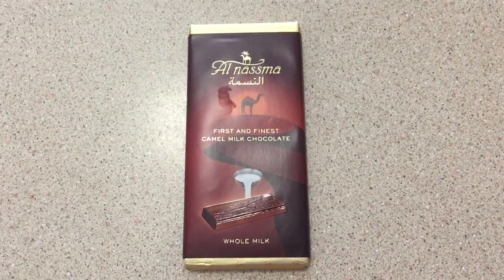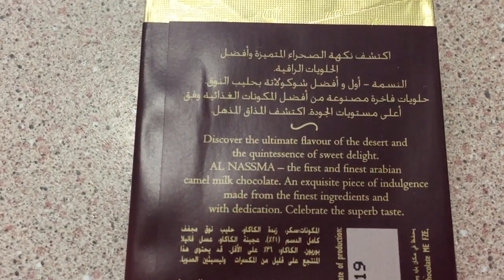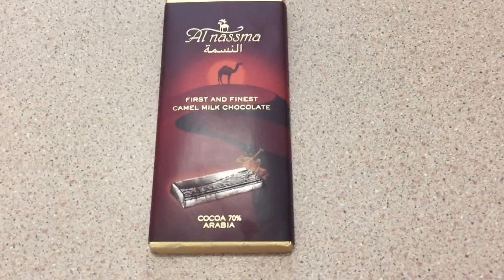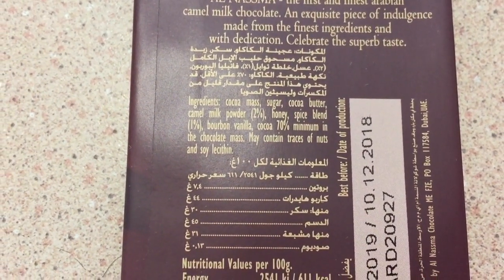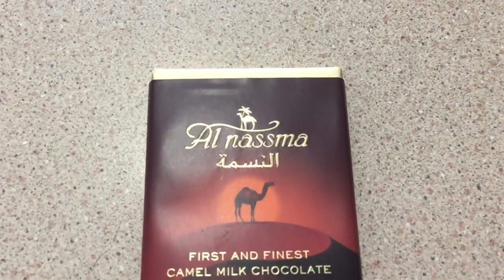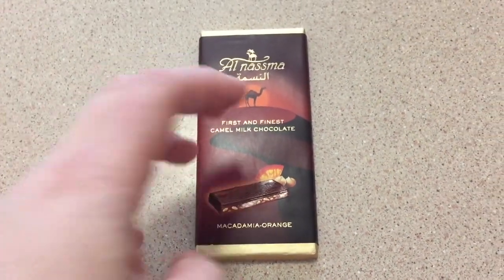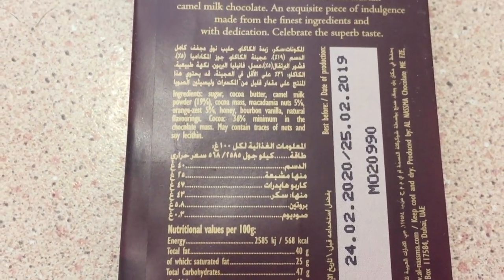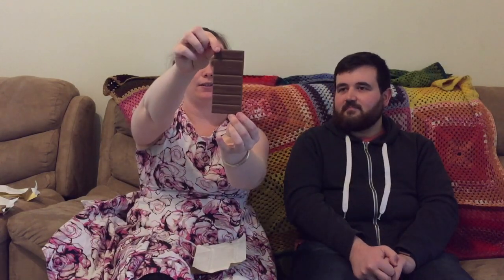We Tried CAMEL MILK Chocolate...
My friend Matthew recently returned from a trip to Istanbul and Greece, and on his way he picked me up three blocks of camel milk chocolate. So, I thought we should try it together, and share our thoughts with my YouTube friends!